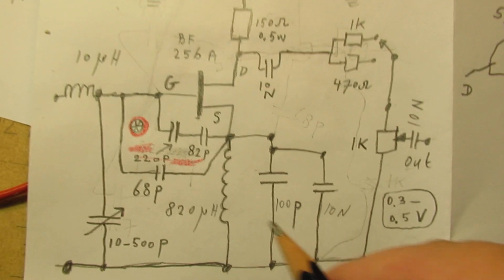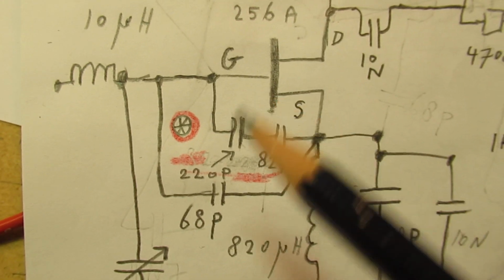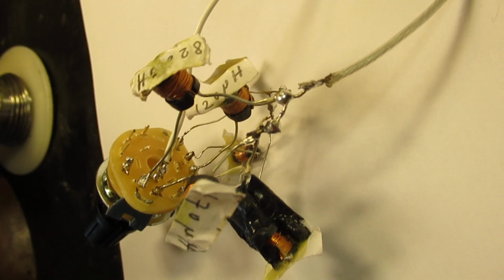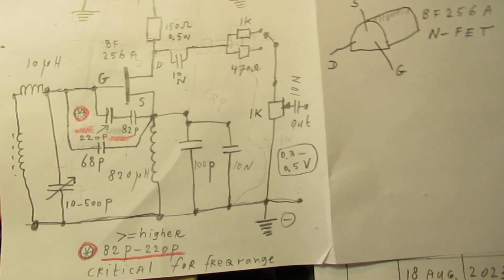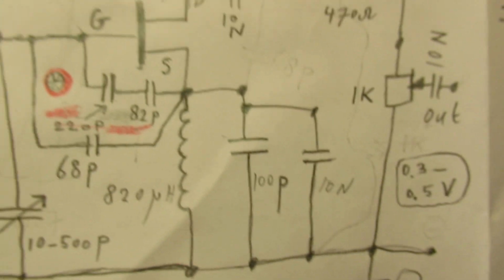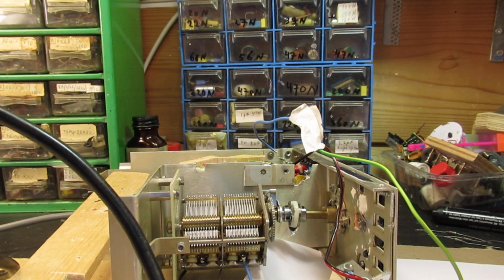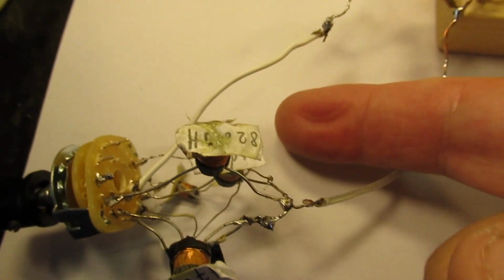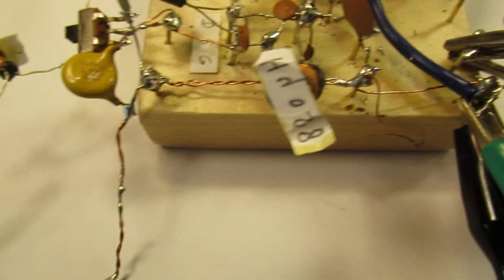Sine Wave Radio oscillator 237 KC - 2.35 MC with 1 FET Part 2: schematic & demo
Please read the description first for more info & corrections (A & B).

PART 2 of the Sine Wave Radio Oscillator that can work between 237 KC and 2.35 MC with 1 Field Effect Transistor, the BF 256 A.

Part 1 (only VLOG), where I told that this oscillator worked from  381 KC - 1.9 MC is here:

In the video now (18 August 2023) I show that I revised the circuit to a somewhat better (broader) frequency range.

By the way: the setup of the circuit is in fact the same as the earlier published circuit, it is only made suitable for these low radio frequencies.

The very first circuit (the mother of all these 1 FET radio oscillators) is visible on 3.30 in this video of 8 February 2023.

It is from the ARRL Handbook of the 1970’s, though I adapted it many times for different frequency ranges.

Now (18 August 2023) it is adapted to the 237 KC-2.35 MC band and the signal is taken out (via a cap. Of 10 N) of the Drain instead of (normal) the Source of the Field Effect Transistor.

Taking the signal out of the Drain is only possible when the Source capacitor (that parallels the 820 uH coil to ground) has a high value, in this case 10 N (=0.01 uF).

When the Source capacitor has a low value (say 100 pF, this works much better on frequencies higher than 2 MC) an undistorted signal can only be taken out of the Source (!). When you check, with the scope, the output at the Drain in that case (higher frequencies, with that 100 pF cap. connected) you see a very peculiar combination of waveforms.

Sorry for the sometimes (somewhat) “wild” movements of my camera.

Correction A: on 1.30 I mean that I could not get a pure signal out of the Drain (not the Gate. ).
Correction B: on 5.38 take the 10 uH input coil into account (not told in the explanation)

Important to tell:

1. The 820 uH coil is a factory made coil (Ali). You can make it yourself by winding “ape hair” lacquered copper wire on a form of 3 mm diameter, length 2 cm. with 260-300 windings, DC Ohm resistance in the order of 8-10 Ohm. No ferrite inside that 3 mm diameter form.
2. The 10 uH coil (factory made, you can also wind it yourself) at the Gate of the FET guarantees that there is always an inductance at the input. The inductance values of the tuning coils connected to this 10 uH input coil must be added, thus (say) a tank coil of 82 uH gets a 82 uH + 10 uH = 92 uH.
3. A 22 pF parallel capacitor to all the coils (28 uH-830 uH) always works
4. With a variable tuning capacitor (paralleled to the “tank” coils) the output frequency will be variable and tunable. Good idea is a 100 pF Tuning capacitor. More info in (study) the frequency table.
5. The 150 Ohm resistor must be a 0,5 Watt type, surely on voltages higher than 18 Volt
6. When you study the circuit you can do the calculation on the combination of the following capacitors: “220 P in series with the 82 P, these bridged by the 68 P”. These values were searched out experimentally. Combined they form a capacitor with a value of “C *”. The value of “C *” (red in the schematic) is crucial for reaching frequencies higher than 1.3 MC.
7. The supply voltage must be stabilized. Preferred: 24 Volt. I used 18 V Stabilized in the “ex Farnell” setup.
8.  The circuit has a low impedance output (1 K or so)

By the way: when you want to make radio sine wave oscillators between 300 KC and 15 MC (= higher frequencies) : there are many circuits of them on my YT Channel.

Go to my channel trailer (Radiofun232 on You Tube) , go to the “looking glass” and search with words like “oscillator” or “generator” or “shortwave” or “short wave” or “radio” or “radio oscillator” etc. Some are made with BJT transistors, some with FET's.

I keep all my YT videos constant actual, so the original video’s with the most recent information are always on YouTube. Search there, and avoid my circuits that are republished, re-arranged, re-edited on other websites, giving not probable re-wiring, etc. Some persons try to find gold via my circuits. I take distance from all these fake claims. I cannot help that these things happen. Upload 18 August 2023.